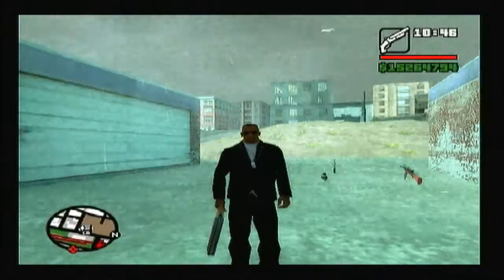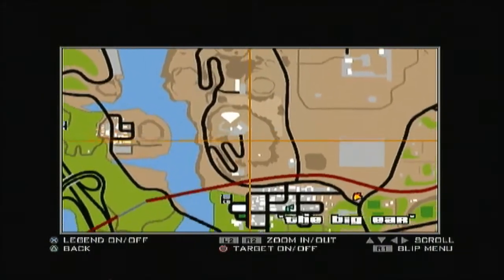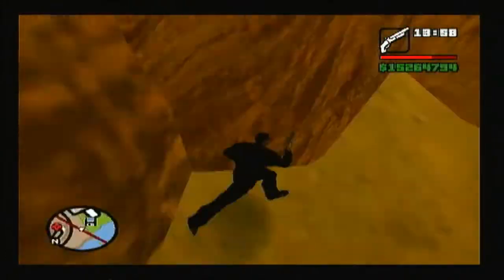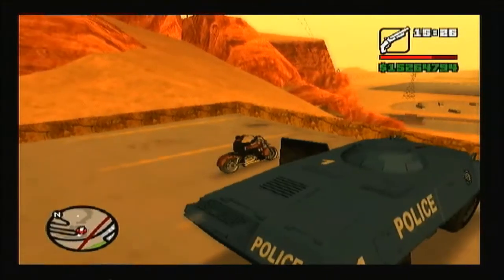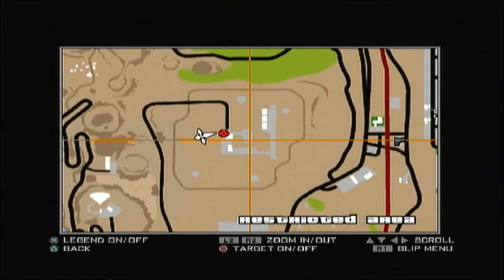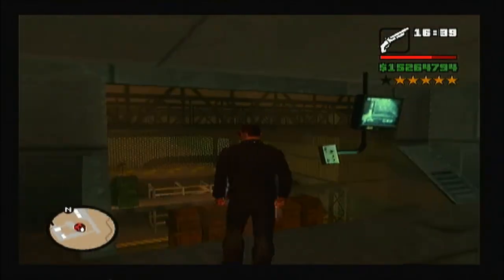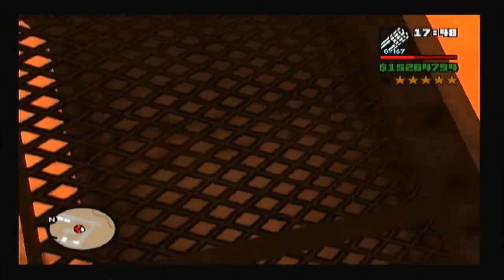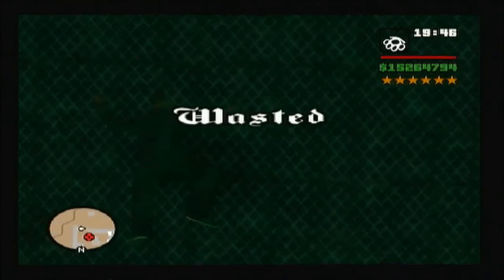how to get into area 69 part 1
This video shows how to enter the area 69 in GTA San Andreas
and is the first part of 2   :)